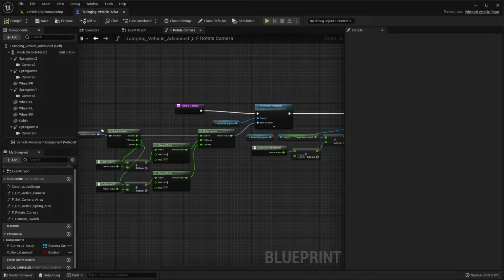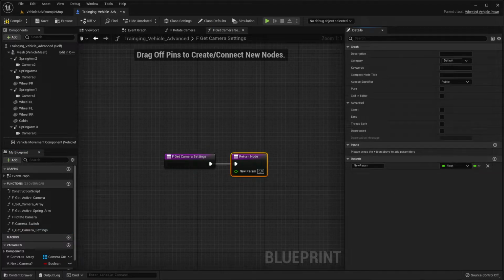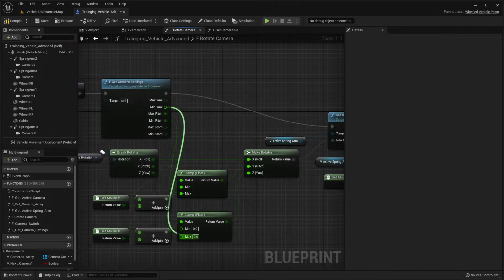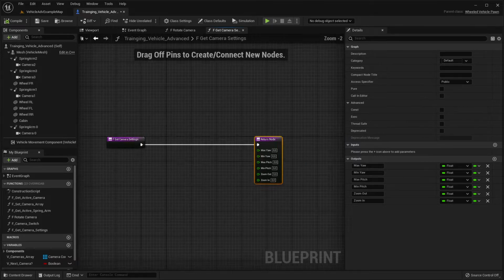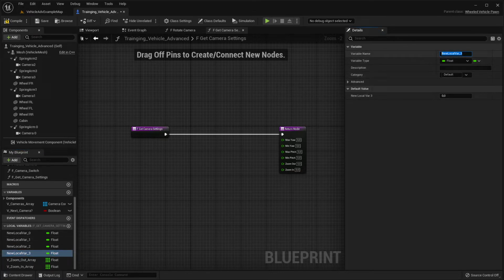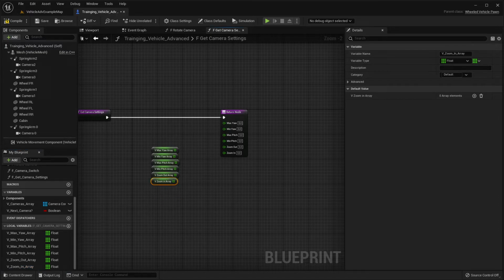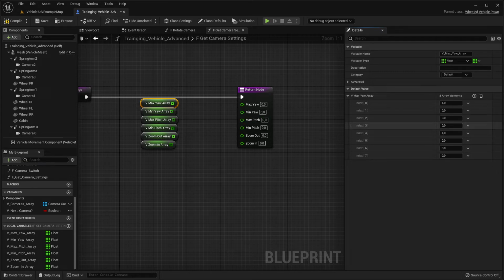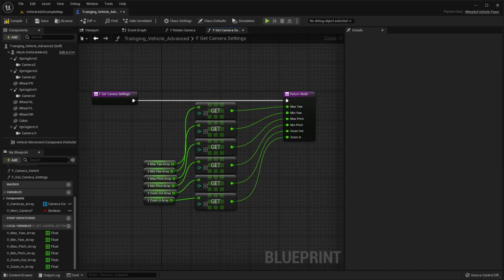Unreal Engine 5 | Camera Rotation | Advanced #2 part 3